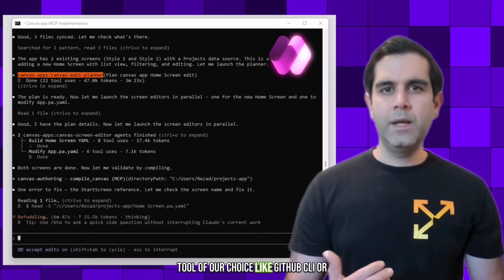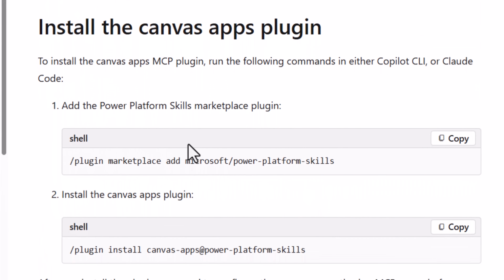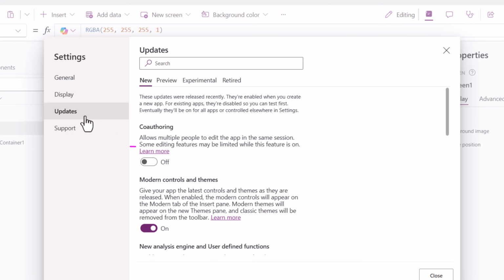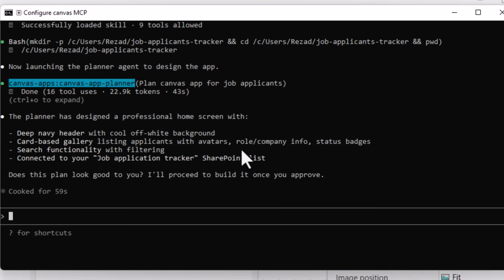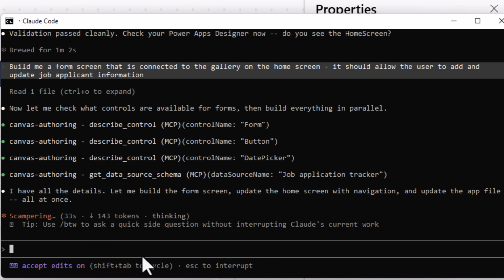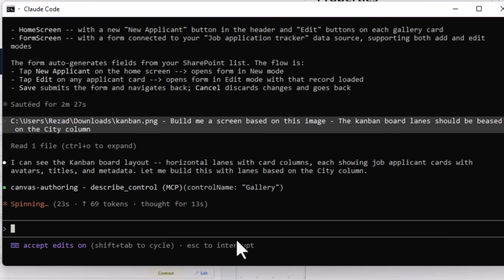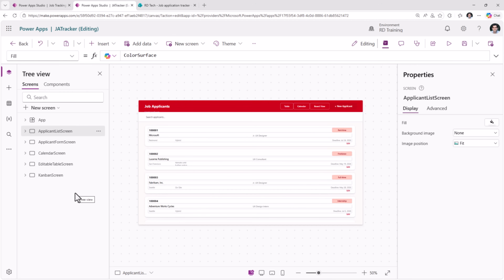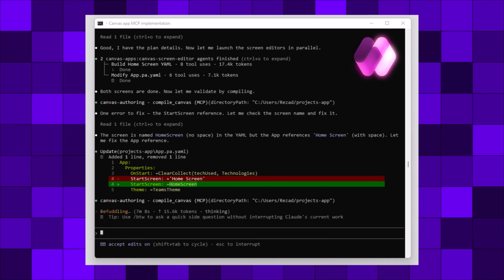A New Way to Build Canvas Apps 🚀 (Power Apps MCP Server)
Power Apps is evolving — and with AI code generation tools on the rise, Canvas Apps are evolving too. Introducing the Canvas Apps Authoring MCP Server — a new way to build and enhance apps faster using tools like GitHub Copilot CLI and Claude Code.

In this video, I walk through how the MCP Server enables a more efficient development experience — while keeping you fully in control.

This is not about AI replacing developers.
It’s about removing repetitive work and accelerating how you build apps.

✅ What the Power Apps MCP Server is
✅ How it changes the Canvas Apps development experience
✅ Using AI tools to assist (not replace) app building
✅ YAML app structure
✅ Real example: Job Application Tracker app
✅ How to build new apps or update existing Canvas Apps faster

This approach helps:
Build apps faster
Reduce repetitive UI and formula work
👉 You stay in control. AI just speeds things up.

🔗 Resources
📄 Microsoft Docs:

Would you use AI to speed up your Power Apps development — or do you prefer building everything manually?

➡️ The link to download Apps is in Membership Tab for Channel Members (Gold 🥇 OR Silver 🥈)

Table of Contents:
0:00 - Introduction to Canvas Apps Authoring MCP Server
0:46 - Building Canvas Apps with MCP Server
2:22 - Use claude code to build canvas power apps
4:14 - Build new canvas apps with AI
11:30 - Update existing canvas apps with AI tools